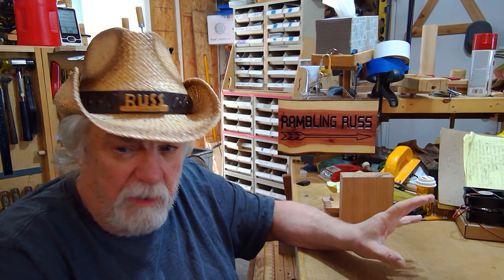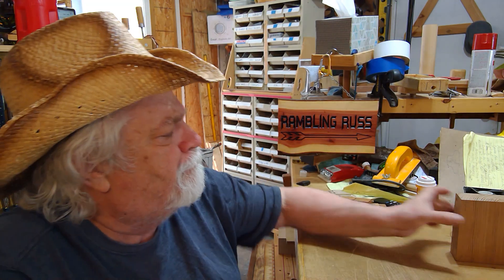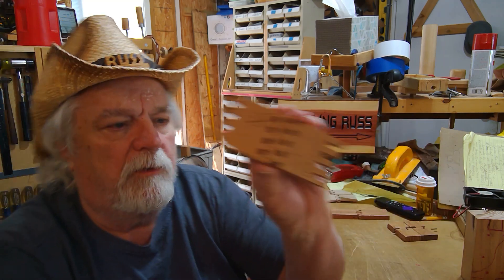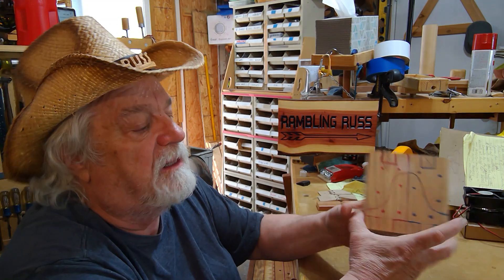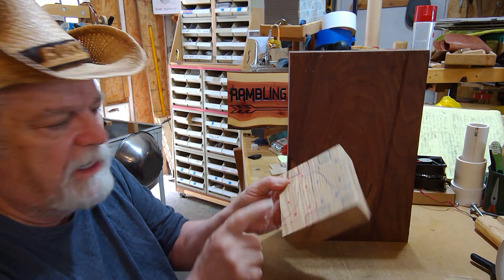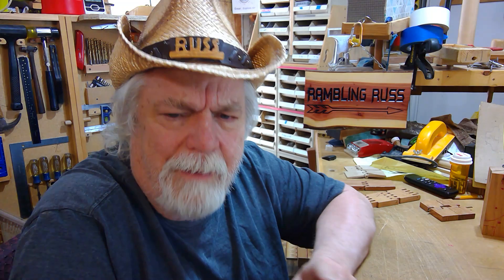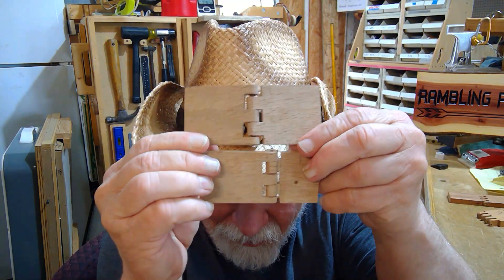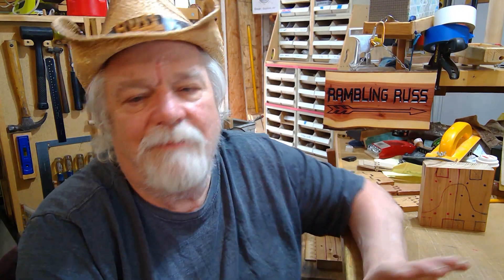Wood Hinge Design and Project by Rambling Russ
Rambling Russ.  Let's take a look at a plan to make 28 hinges out of a small slab of exotic wood.
Also check out the sign in the background.  A viewer named Larry made and sent this to me, thanks Larry, and this sign is a multitasker.  I will explain in my next video.